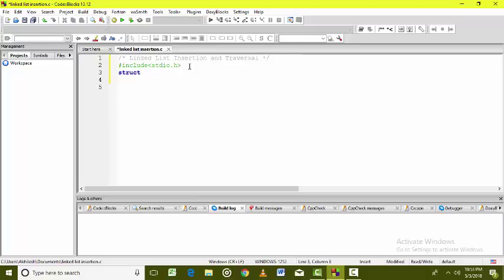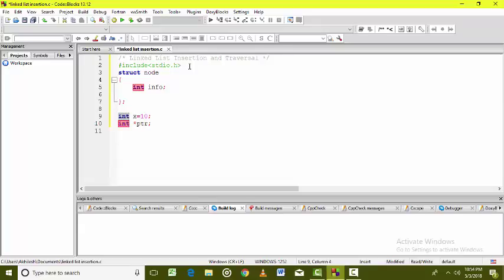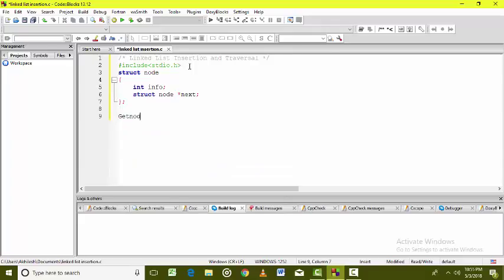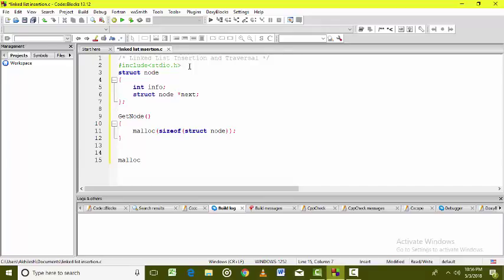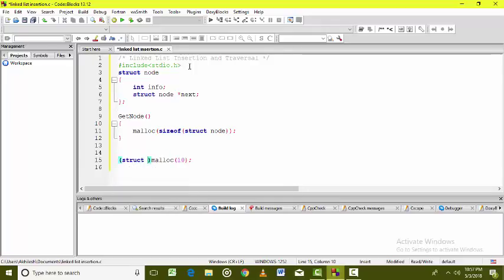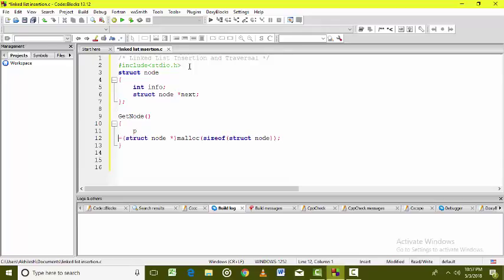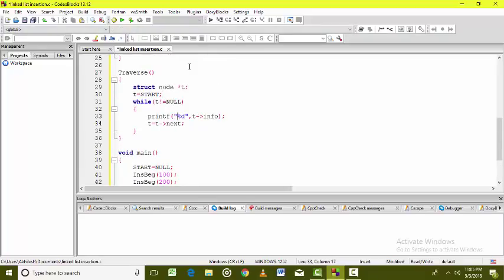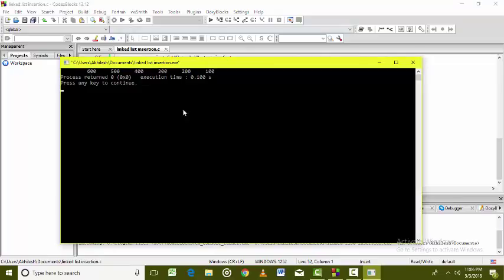12.1. Programming of Linked List: Insertion at beginning, Traversal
Linked List Programming in C
Linked List Program in C
Insertion at Beginning in Linked List
Insertion at Start in Linked List
Traversal in Linked List